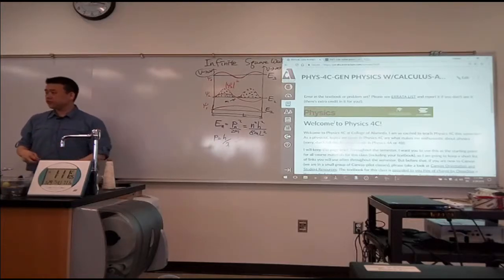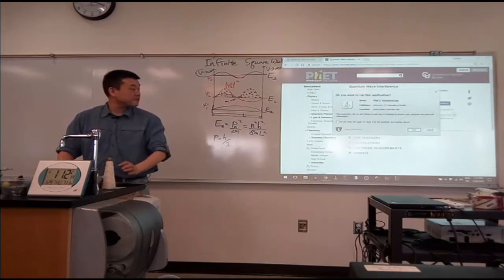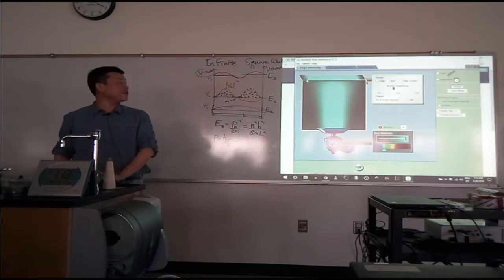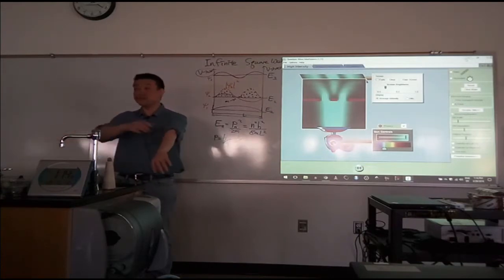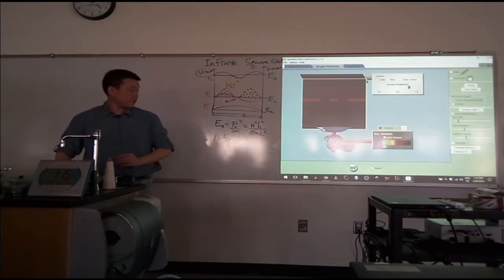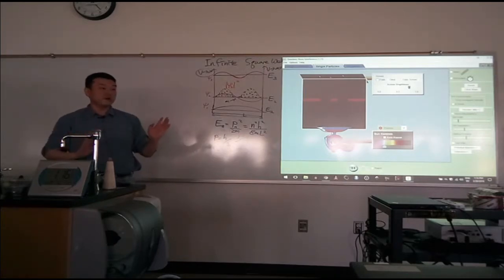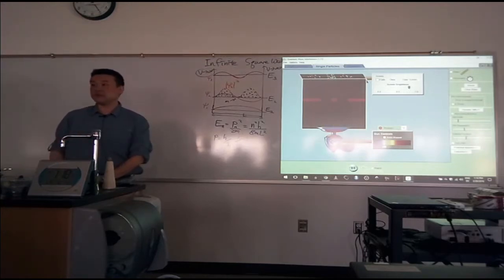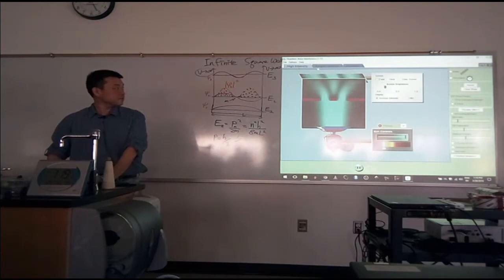Physics 4C - Double-Slit Measurement Demonstration